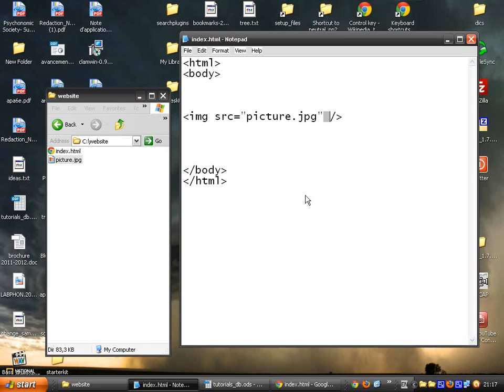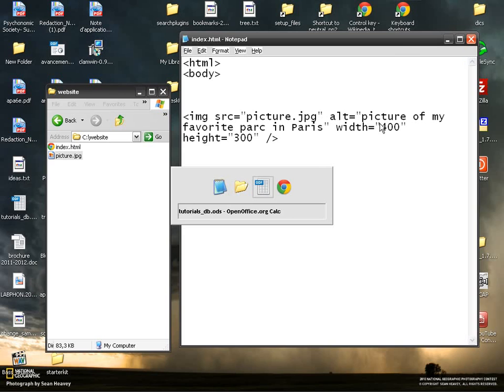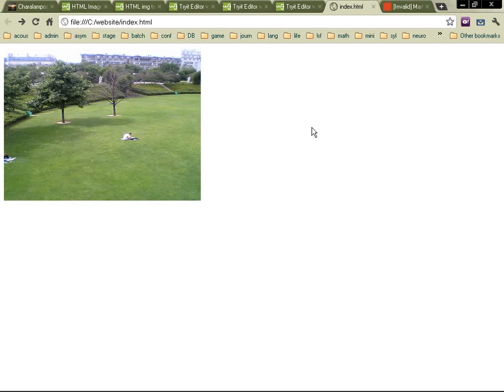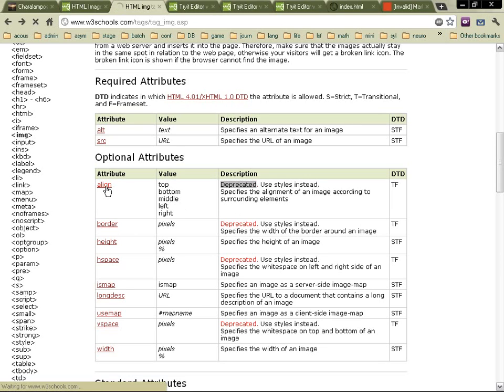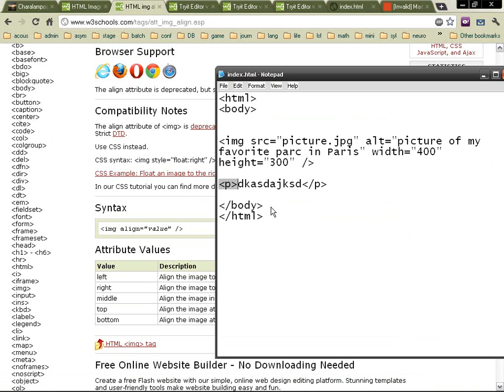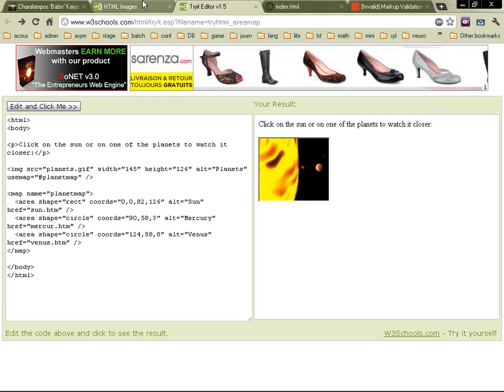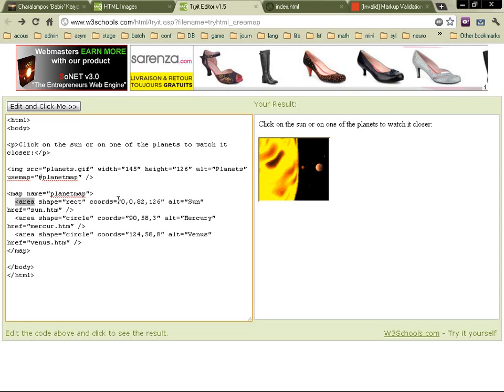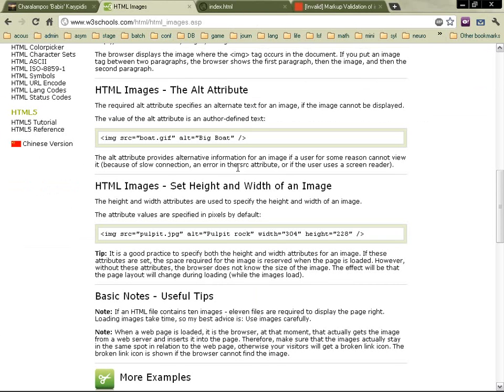Web design (08): Images (1)